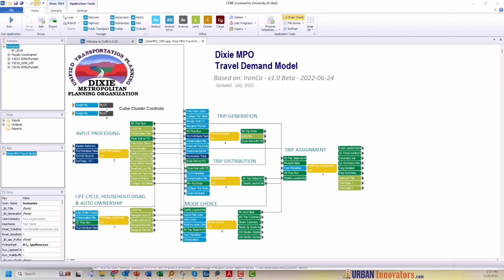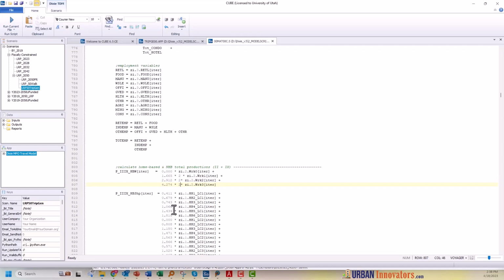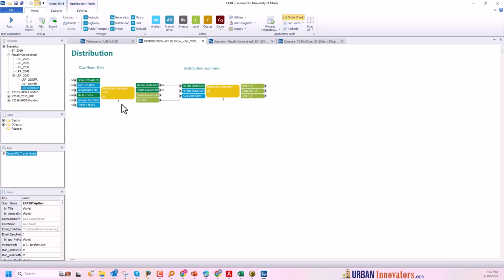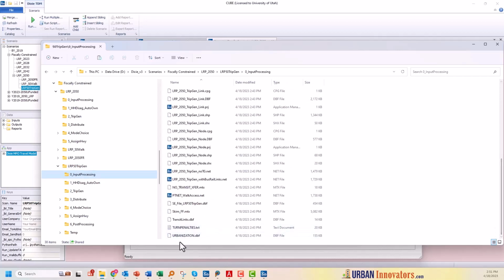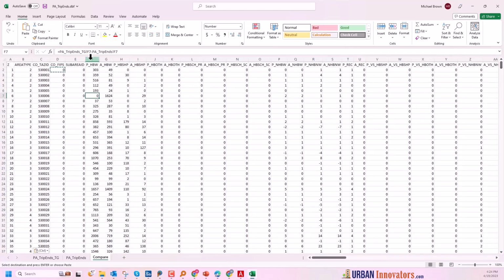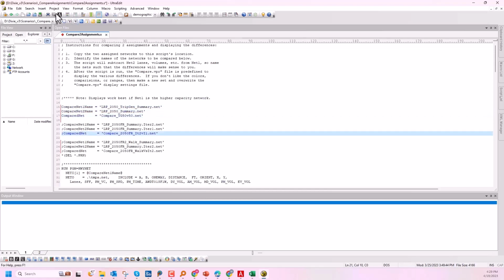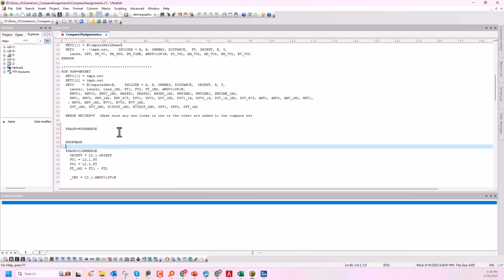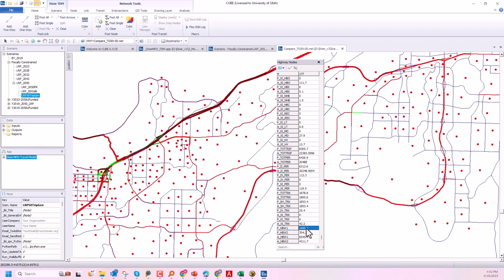Cube-Voyager, Tutorial 11: Modify TripGen, Run, Compare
In this tutorial, I modify TripGen rates (equations).  Then create a new scenario, run it with new equations, and compare before/after outputs.  for more info and for associated files.